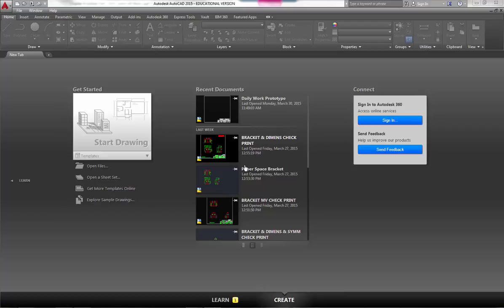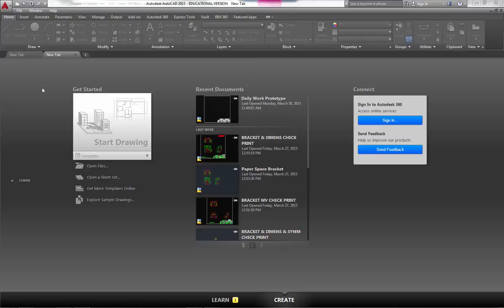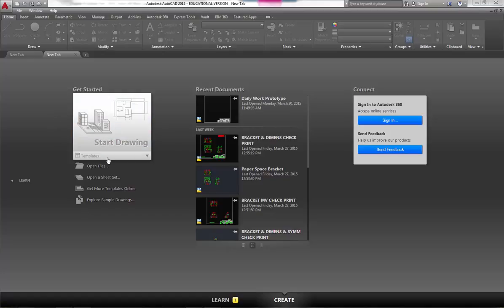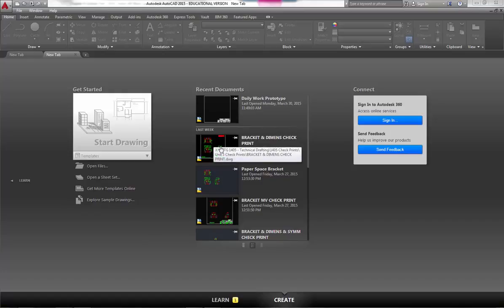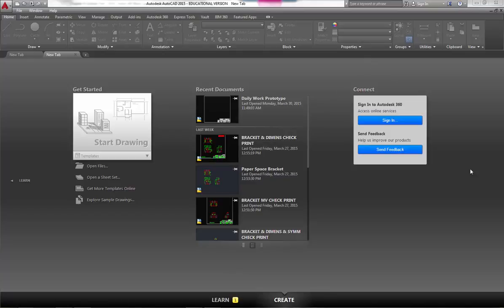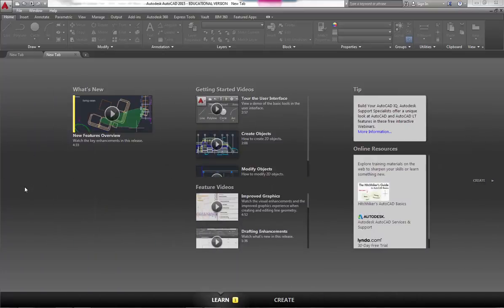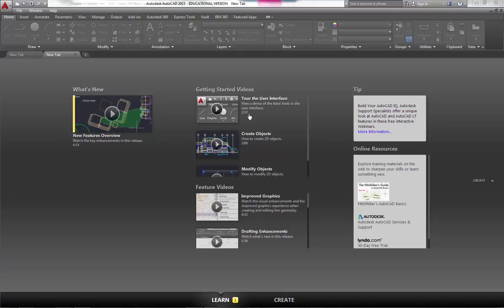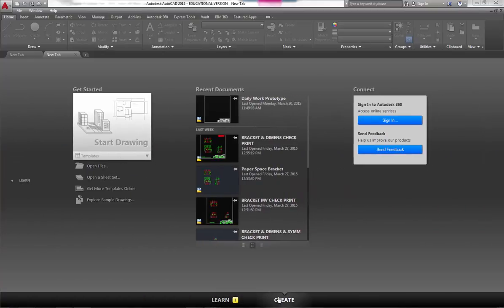A AutoCAD's Create and Learn Screens